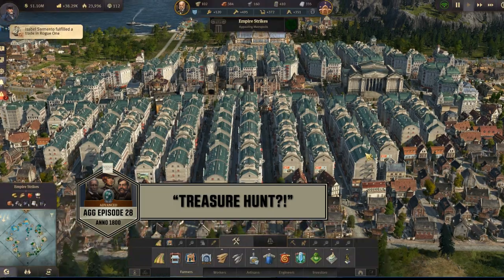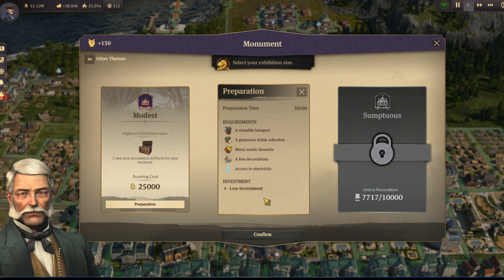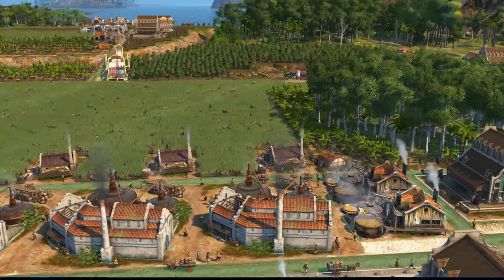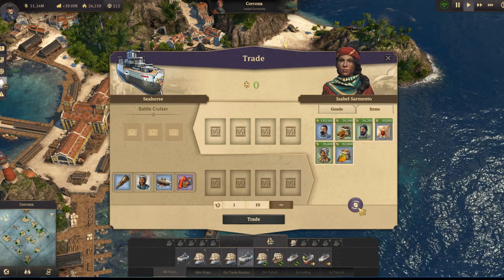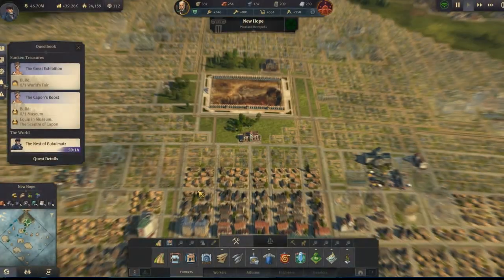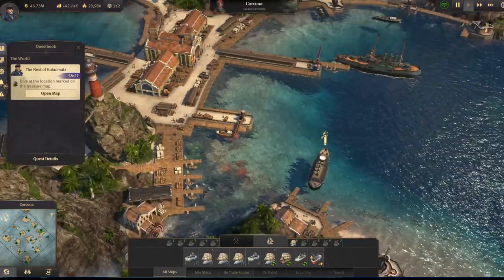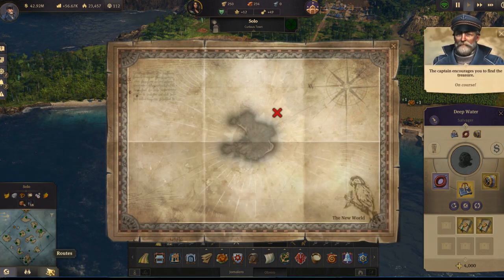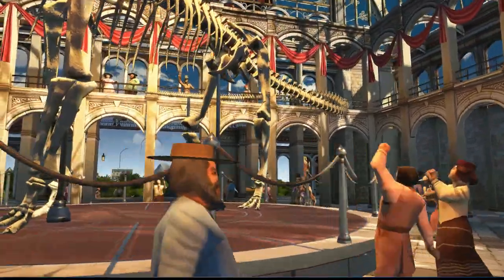Anno1800 - Advanced Guide Gameplay #28 - "Treasure Hunt!?"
Hey what's up everybody!

Hi and welcome to Advanced Guide Gameplay Episode #28
In this episode we gonna make some treasure hunt! We gonna check what can we get from Sunken Treasures DLC :D xD

:) We have break 600 so it is like 2x 300 spartans :P :P :D Thanks a lot! :)